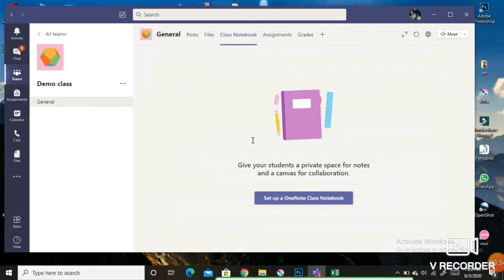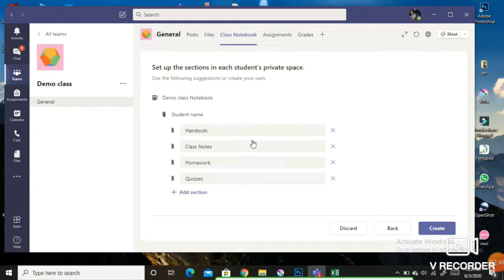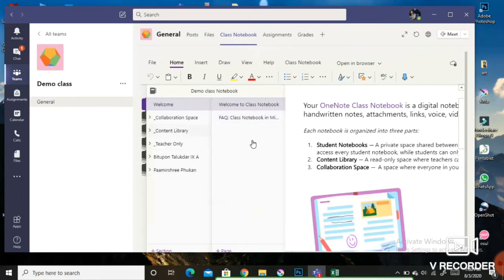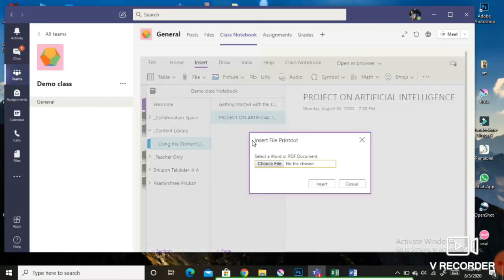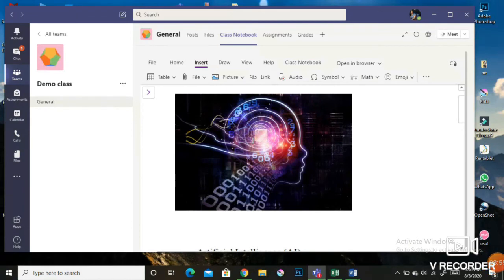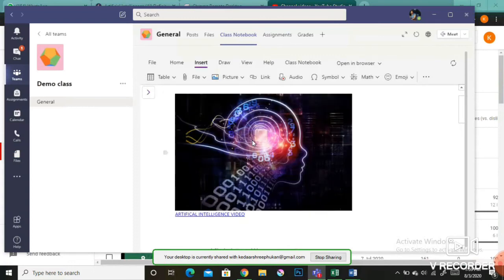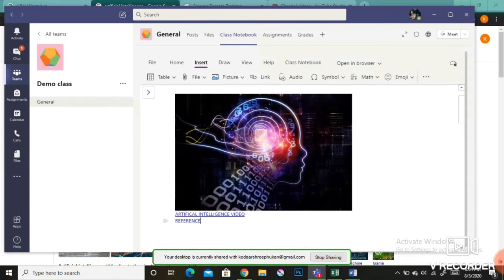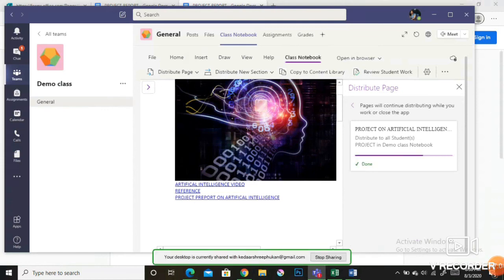Microsoft Team Class Notebook(Part-1)